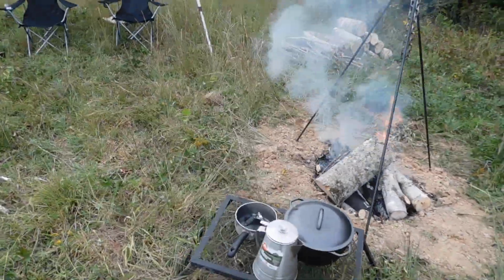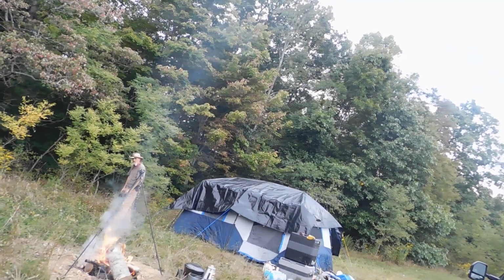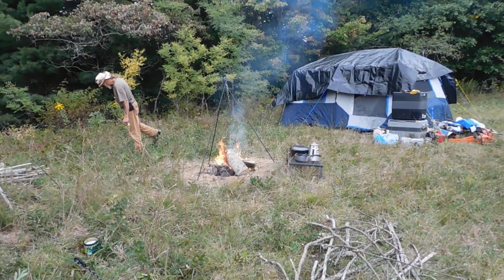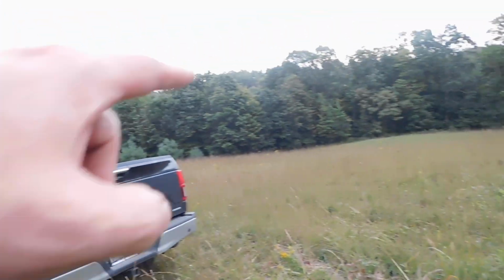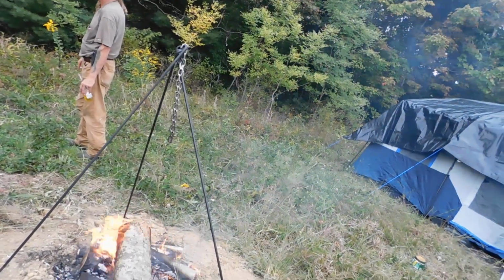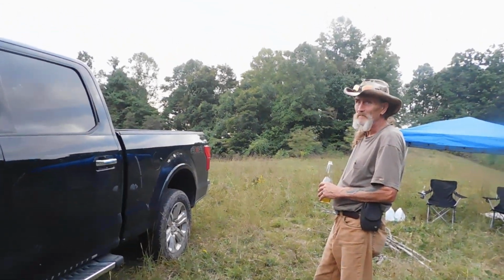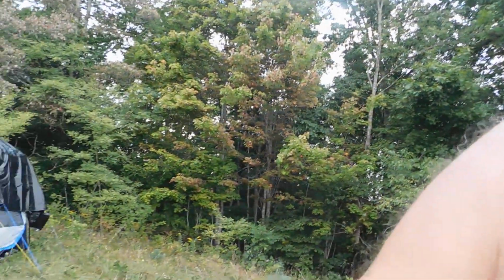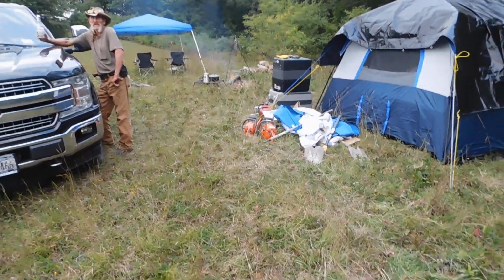Getting settled in at the new Homestead.